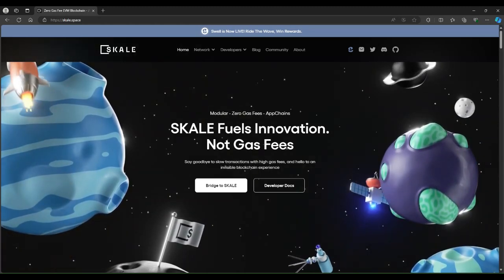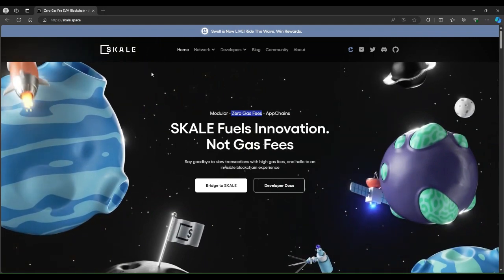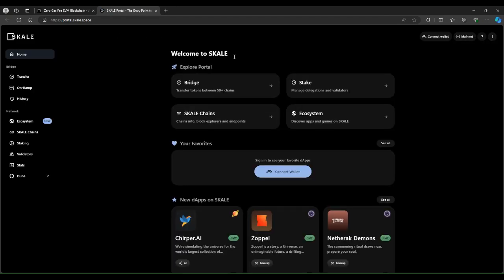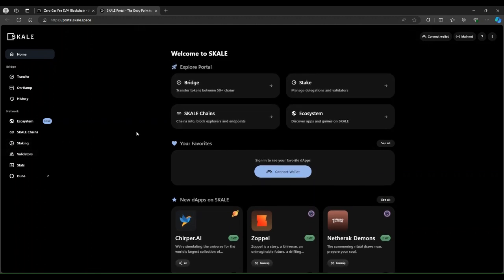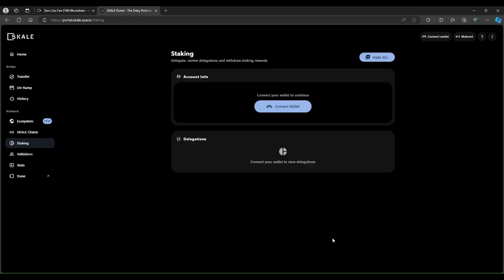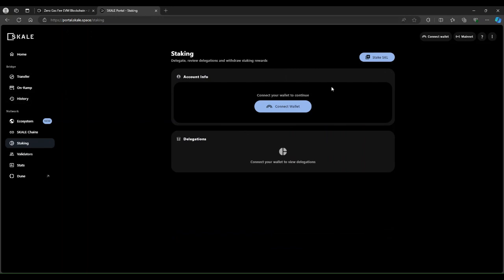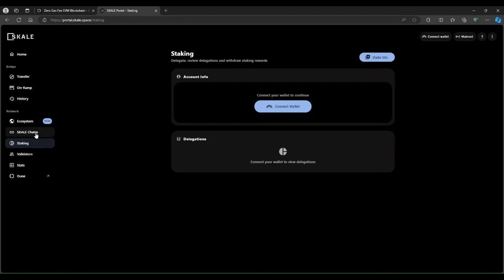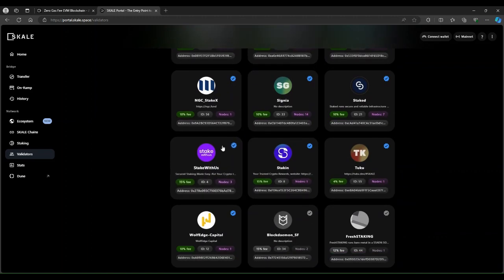Regret Not Staking Your SKALE Tokens for Passive Income?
Today we take another look at Skale Network and how easy it is to stake your tokens and earn free money!

I incorrectly stated in the video a yield of 5%, but it's currently just over 11% and after fees it's just over 10% that you can earn.